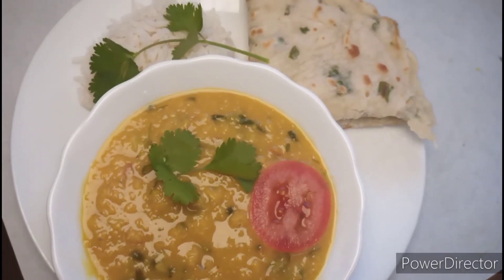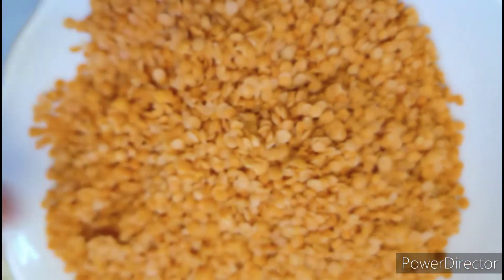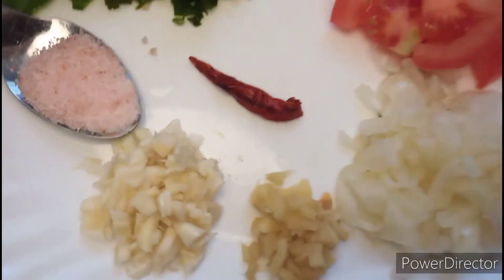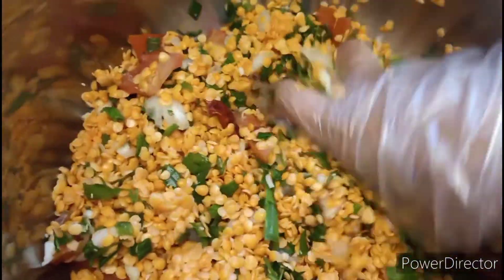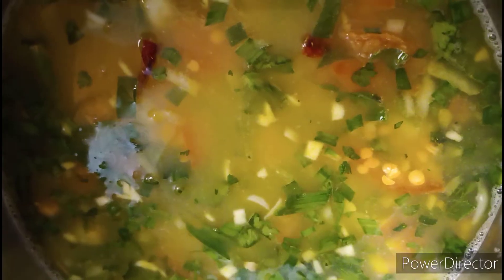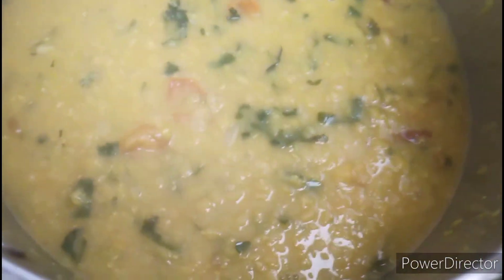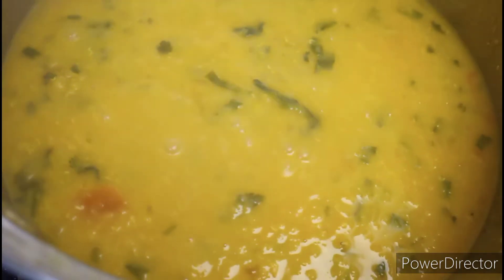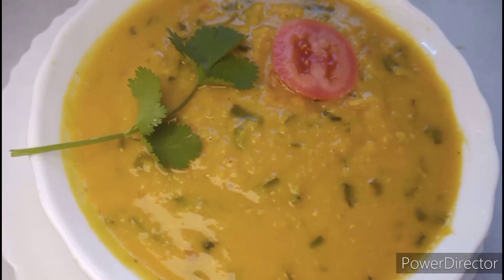Vagan/Plant Based Red Lentil Curry! অনেক সহজে তেল ছাড়া ডাল রান্নার রেসিপি।